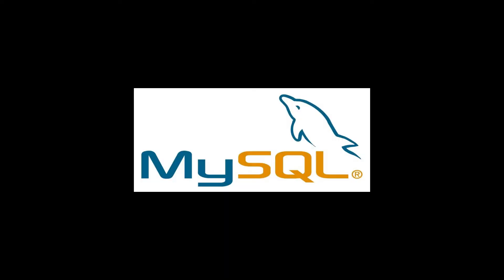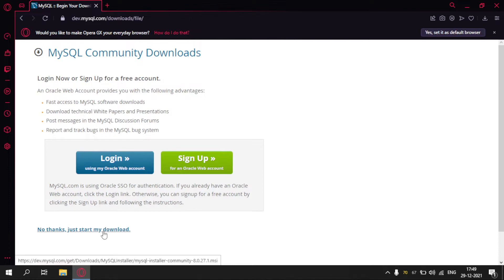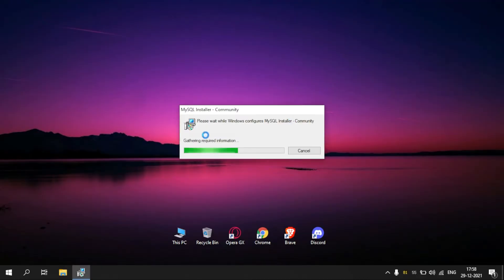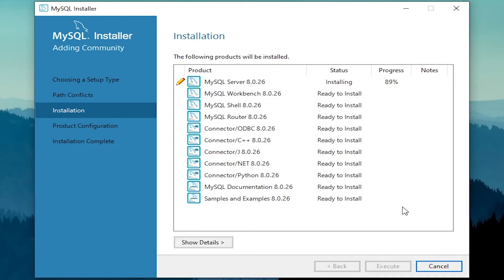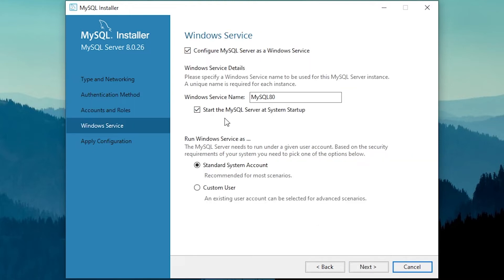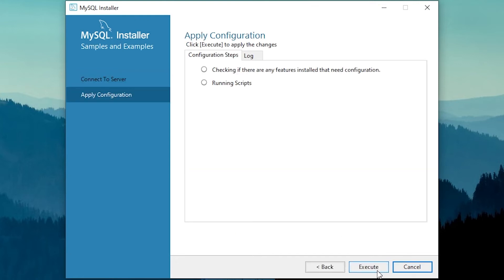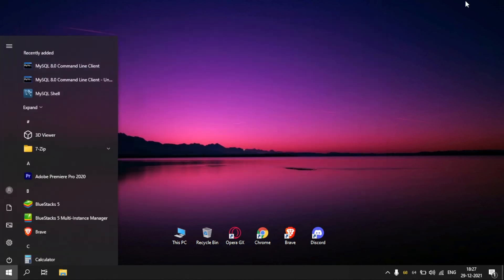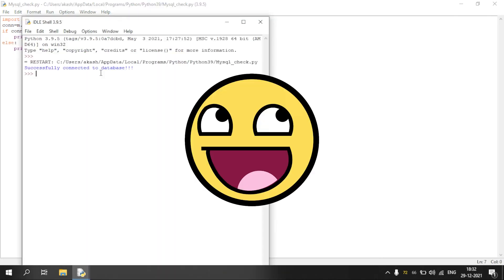How to install MySQL connector for python?| MySQL Installer community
Hello Guys!!! Hope you guys are doing great!!! In this video we are going to see how to install MySQL and connect it with python..

Code to install MySQL connector: pip install mysql-connector-python